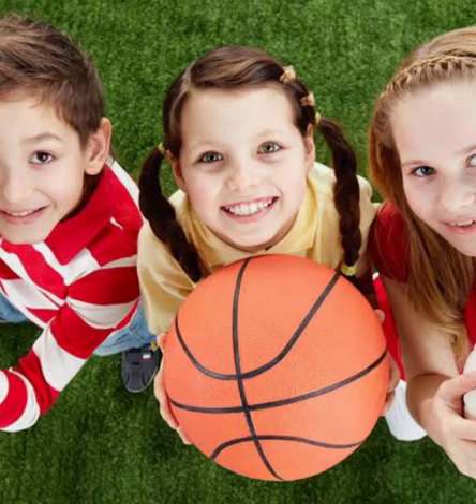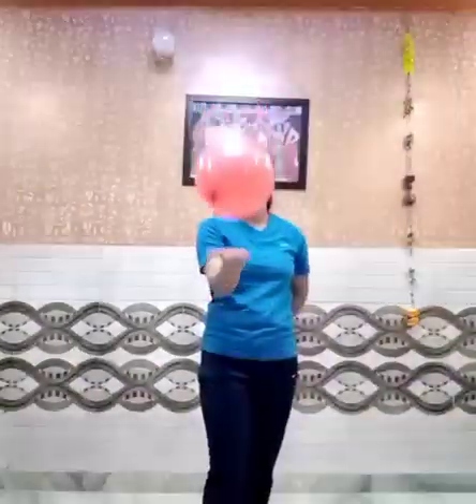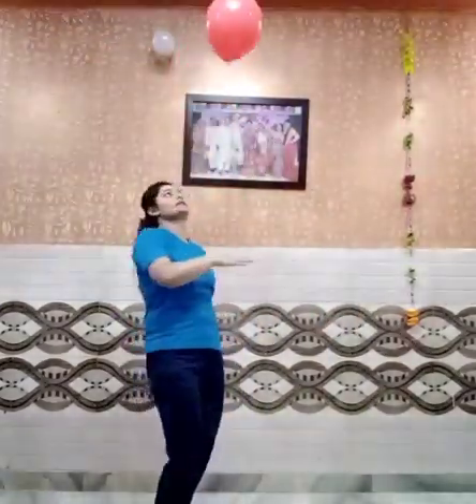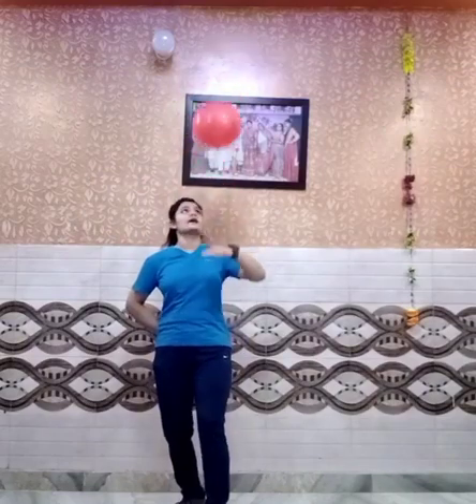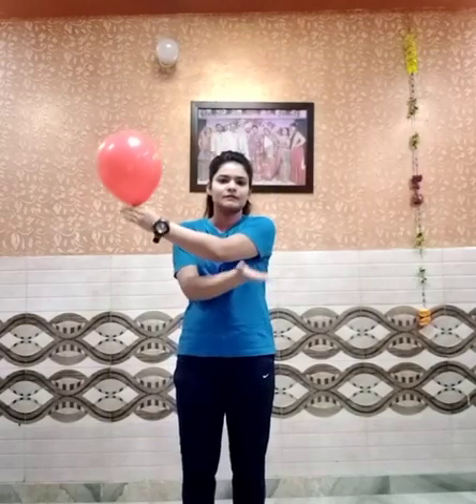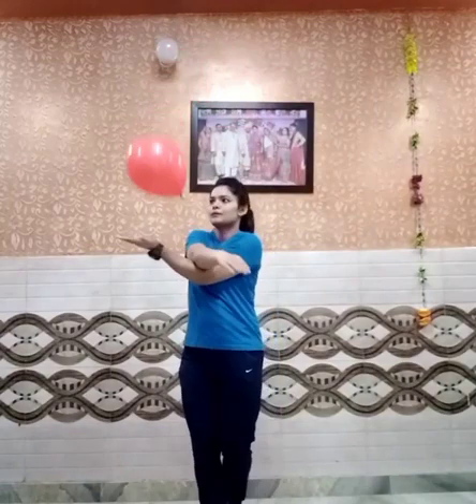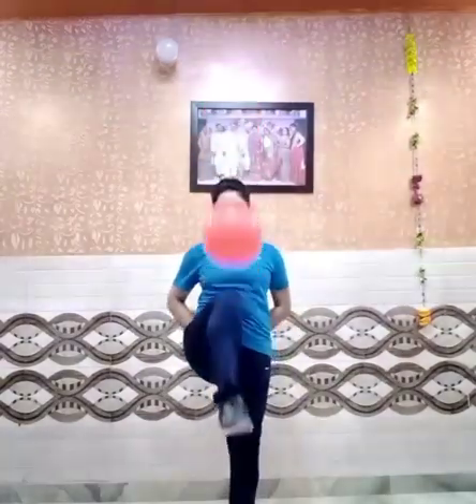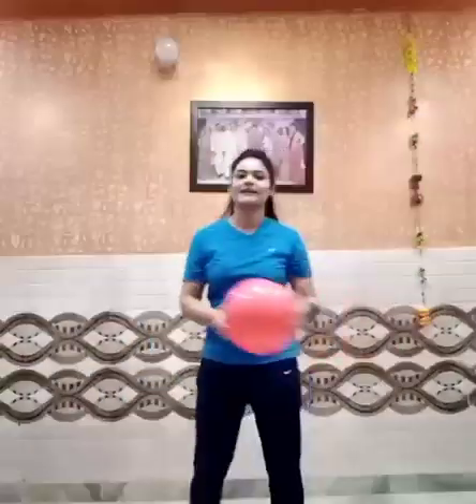Class : Nursery, kg and class 1, Subject : Games, Date : 08.06.20